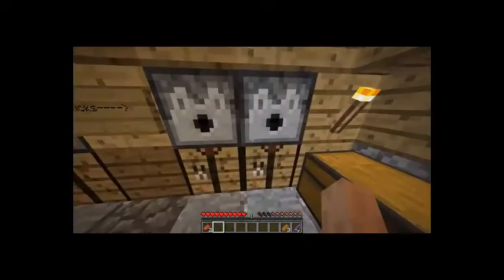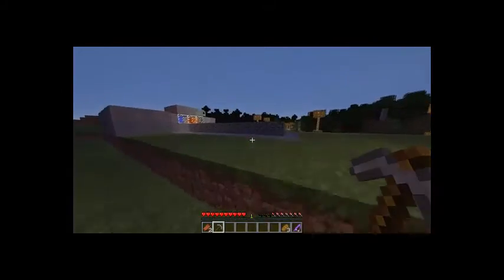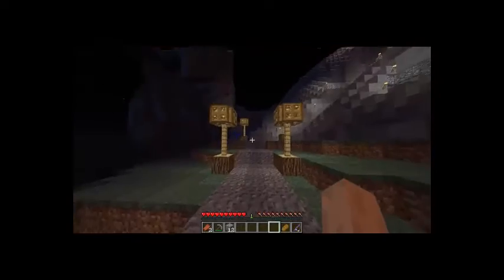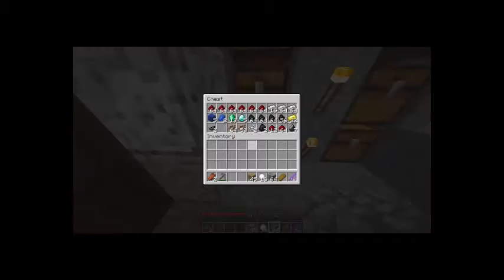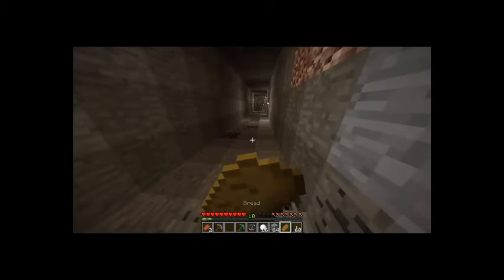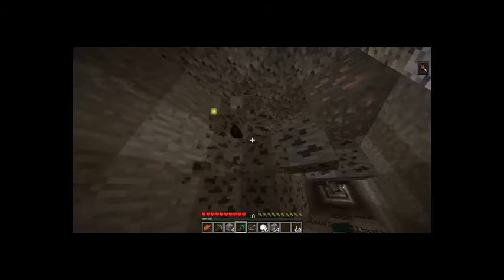DEMONKING PLAYS MINECRAFT DAY 2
ok miners! day 2 in my quest to the end, and in this episode we mine pretty much and look for the house behind the lab trying to finish it off, although being night time, i didnt really get to it lol